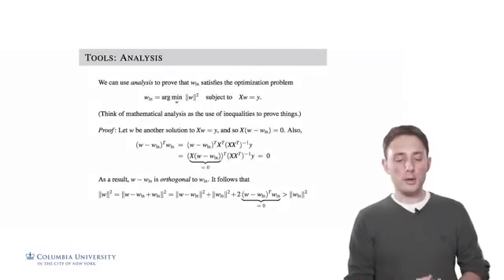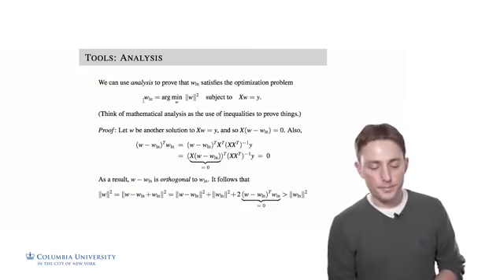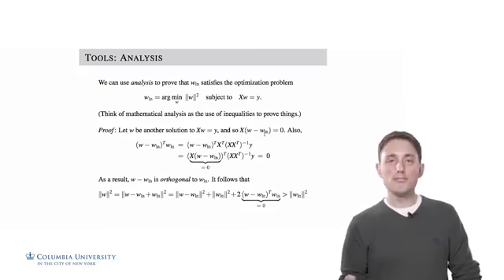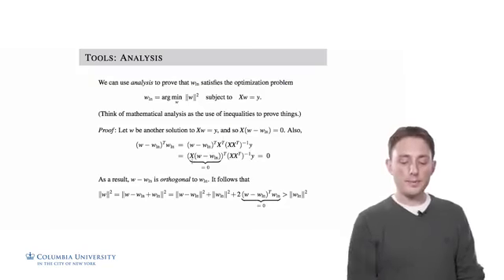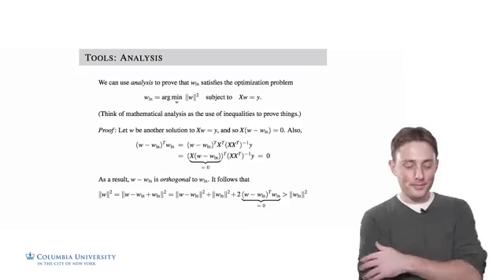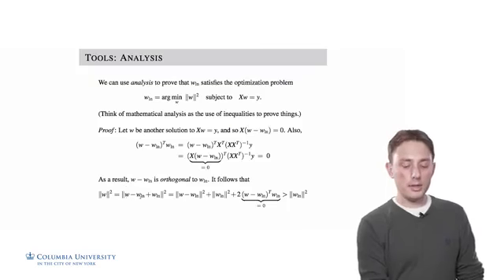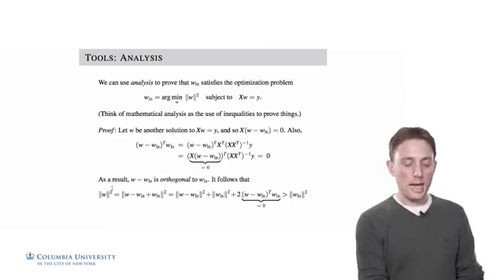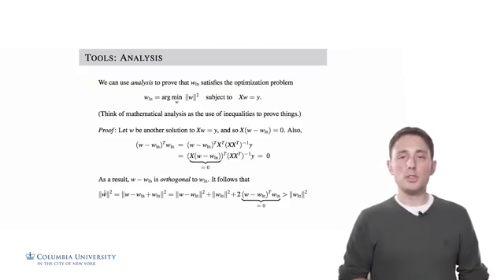4 2 Tools for Analysis of Linear Regression | Machine Learning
*TOOLS: LAGRANGE MULTIPLIERS*
Instead of starting from the solution, start from the problem,
wln = arg min
w
wTw subject to Xw = y:
I Introduce Lagrange multipliers: L(w; η) = wTw + ηT(Xw − y).
I Minimize L over w maximize over η. If Xw 6= y, we can get L = +1.
I The optimal conditions are
rwL = 2w + XTη = 0; rηL = Xw − y = 0:
We have everything necessary to find the solution:
1. From first condition: w = −XTη=2
2. Plug into second condition: η = −2(XXT)−1y
3. Plug this back into #1: wln = XT(XXT)−1y